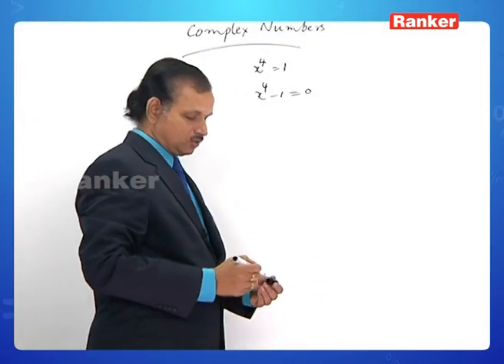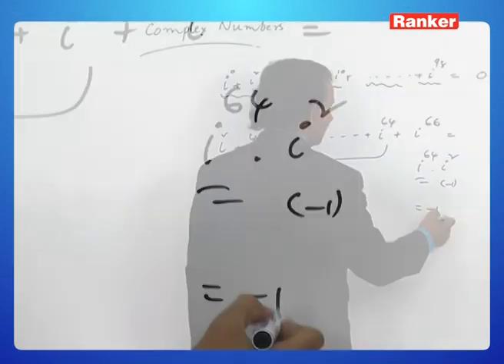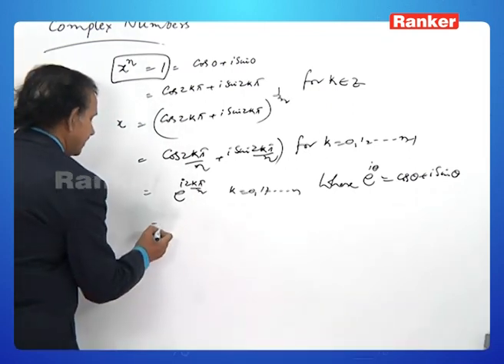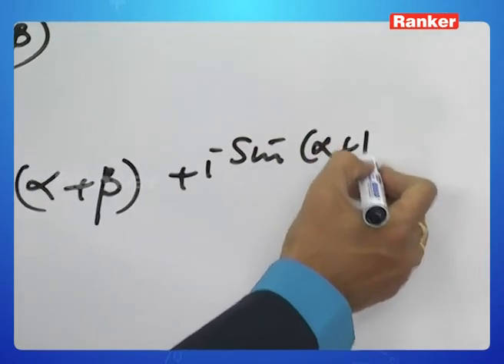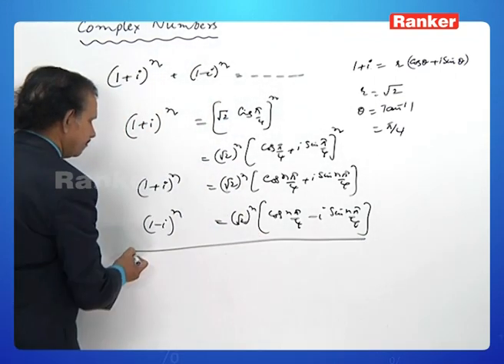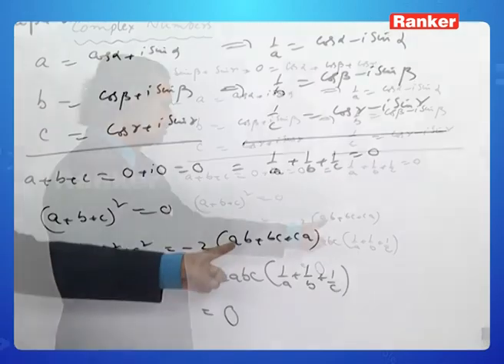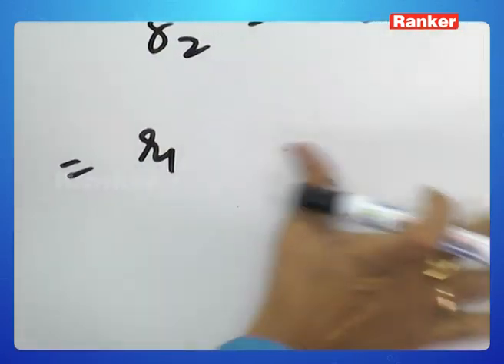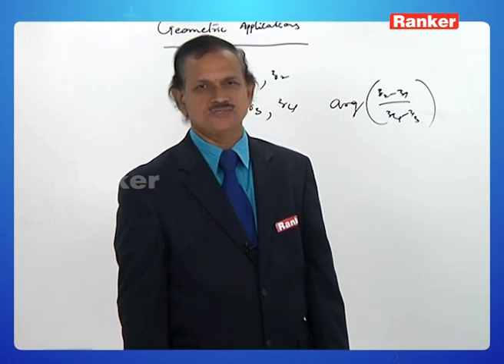Complex Numbers, Mathematics by K.V.Mallikarjuna Rao sir | Complex Numbers part 2